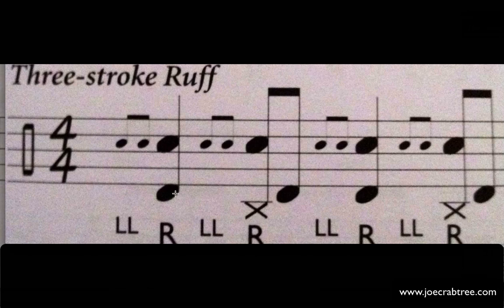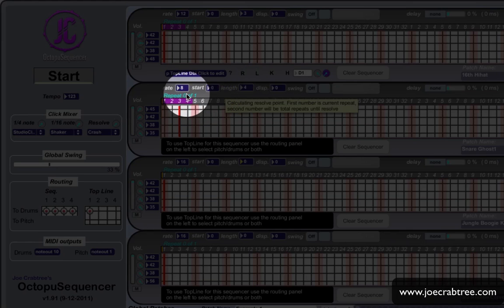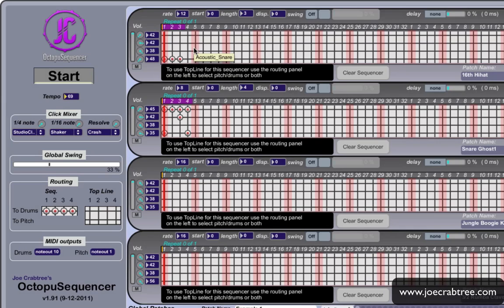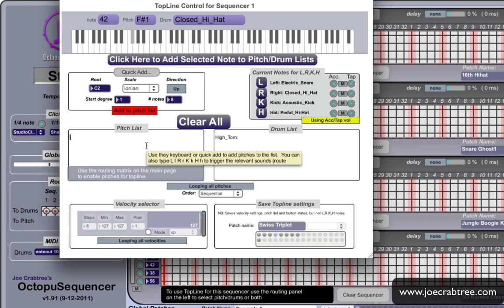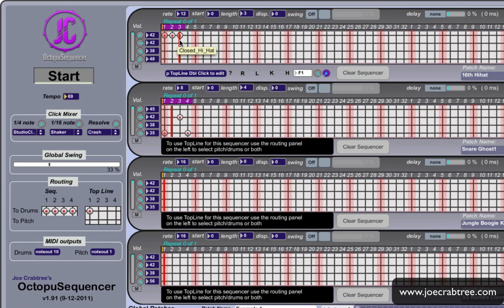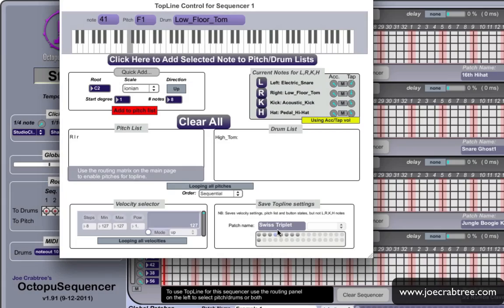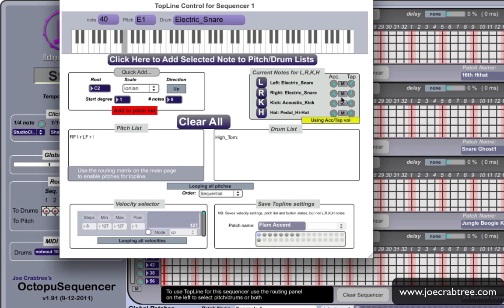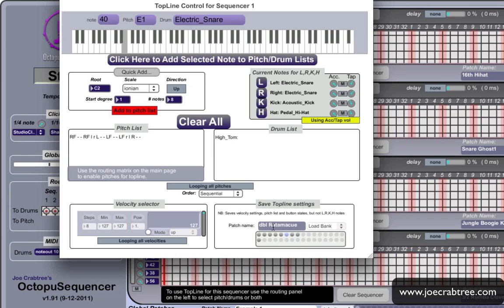Drum Lesson : How to play triplet rudiments over straight grooves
I was asked about the rudimental ritual in the Alan Dawson Drummer's Complete Vocabulary book.  You're supposed to play an 8th note Bossa Nova with the feet and play rudiments over the top - some of which are triplet based.

Part of the reason I wrote OctopuSequencer was to help to hear things like this.  In this video I demonstrate how you can program in rudiments and experiment with this kind of thing.